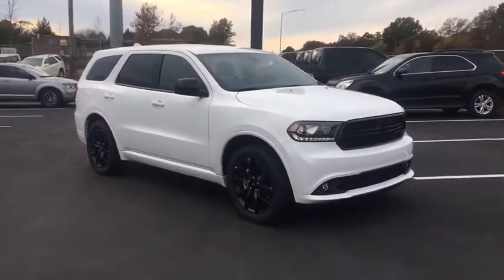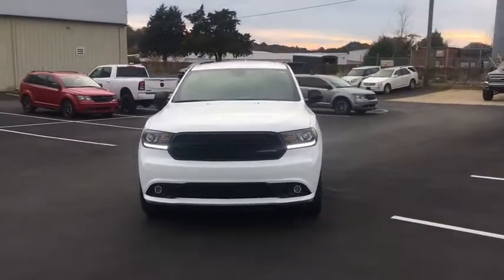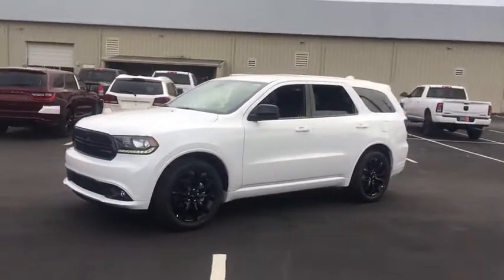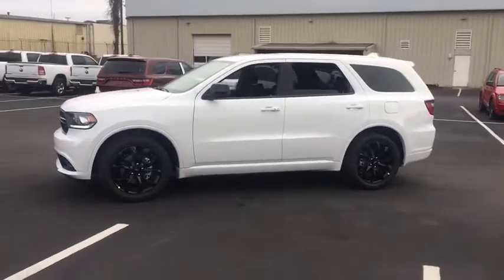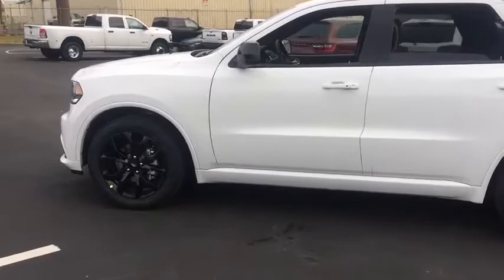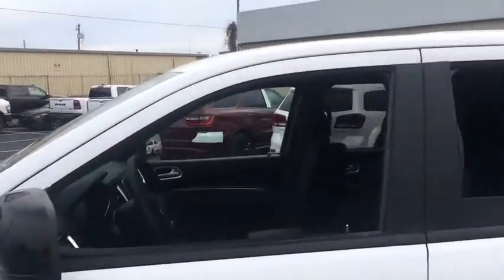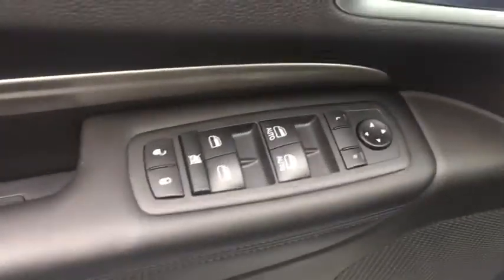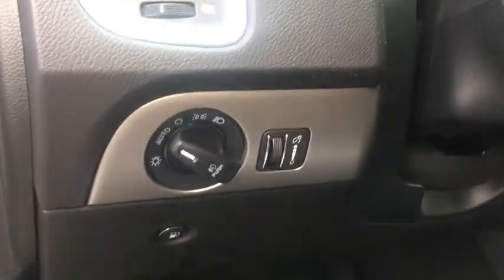2020 Dodge Durango Tuscaloosa, Birmingham, Hoover, Northport, Columbus, MS LC203879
White New 2020 Dodge Durango available in Tuscaloosa, Alabama at Carlock CDJR. Servicing the Birmingham, Hoover, Northport, Columbus, MS area.
2020 Dodge Durango SXT Plus - Stock#: LC203879 - VIN#: 1C4RDHAG9LC203879